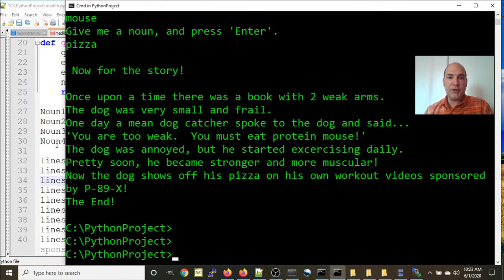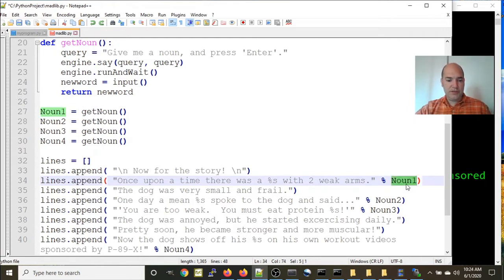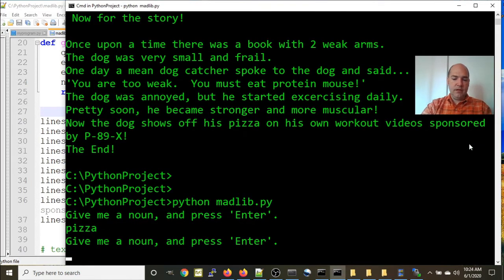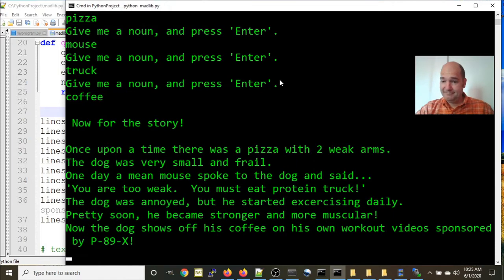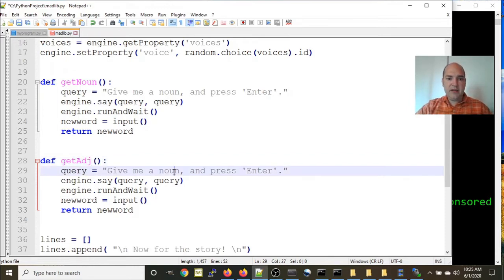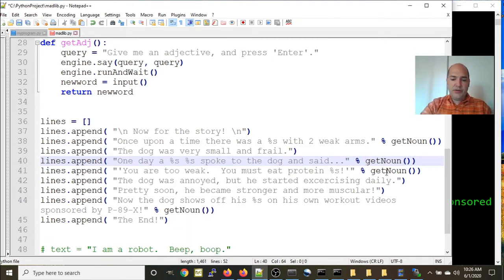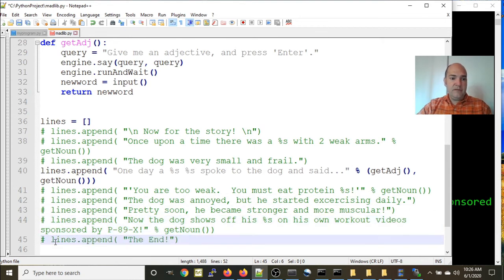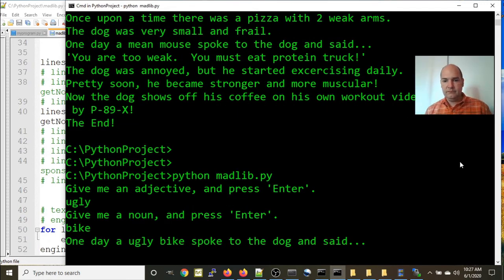customdef3MultiDefs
Create multiple definitions for for our python madlib.